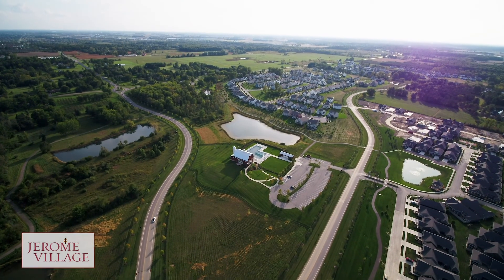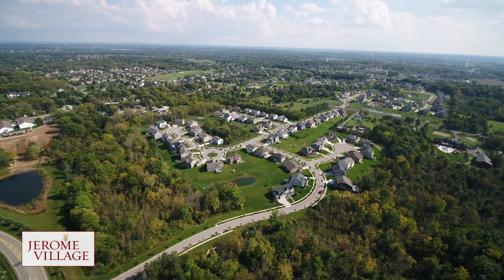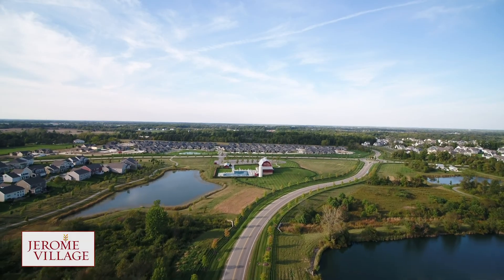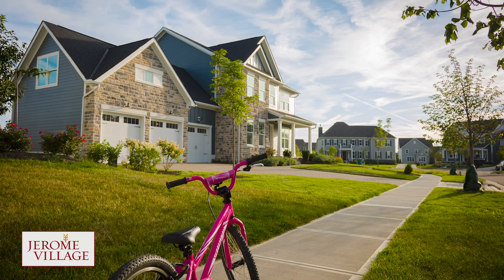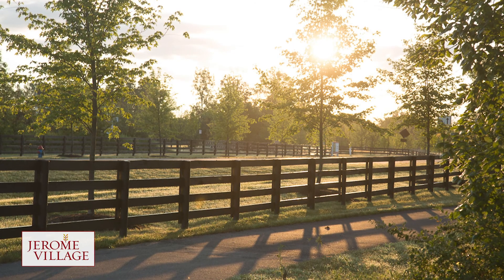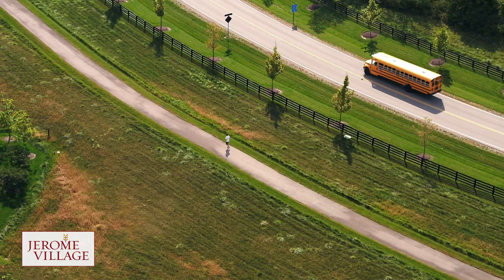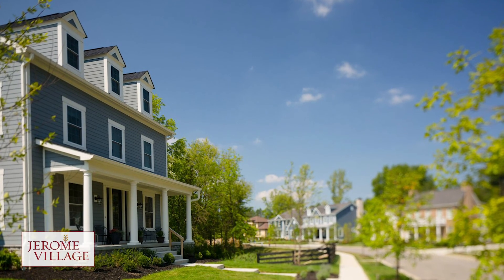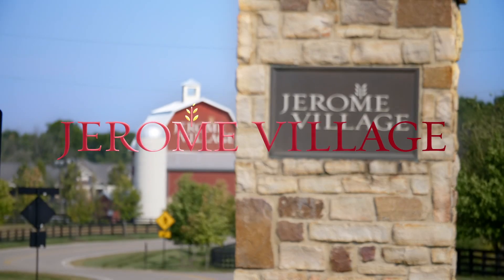Jerome Village Community Overview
Welcome Home to Jerome Village.
A beautiful, 1,700-acre master-planned community located in the prestigious Dublin City School District.

Currently, Jerome Village includes 17 neighborhoods and a diverse range of architectural styles. Jerome Village is the perfect place to build your dream home. No matter if you’re a young family with dreams to move-up in size, an empty-nester wanting to scale back, or someone who aspires to build a picturesque estate for your family to call home – Jerome Village has it all.

The development includes more than 2,800 home sites with prices ranging from the $300s up to $5 million. The Jerome Village family of 14 home builders deliver homes that reflect the history of this beautiful area, while setting the tone for casual and classic neighborhoods